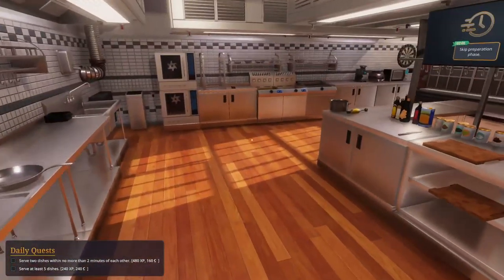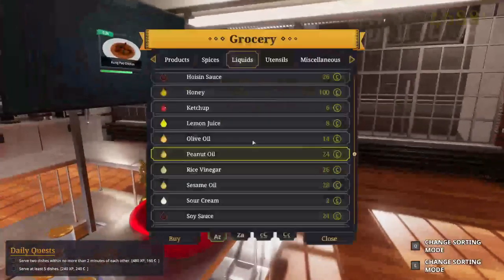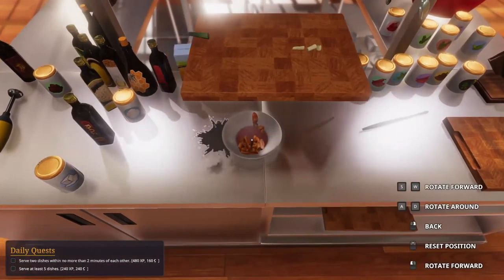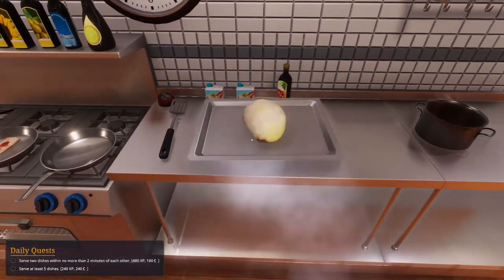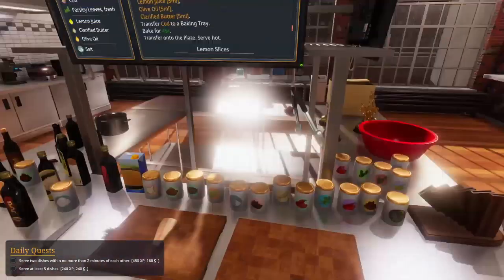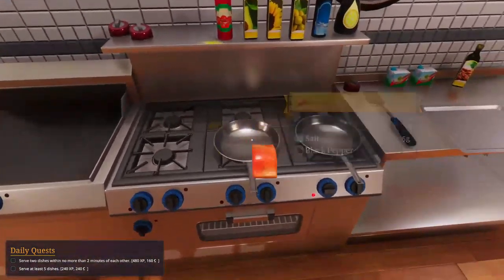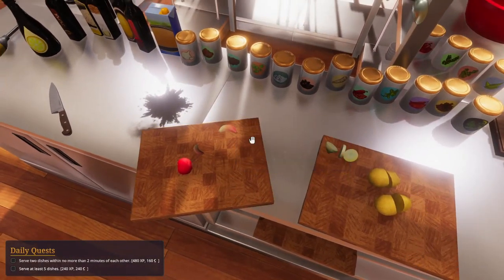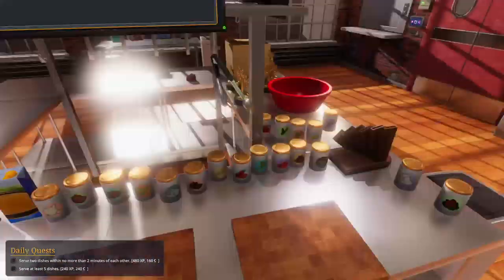PLEASING THE GOURMET - Cooking Simulator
Unsanitary cooking, eh?